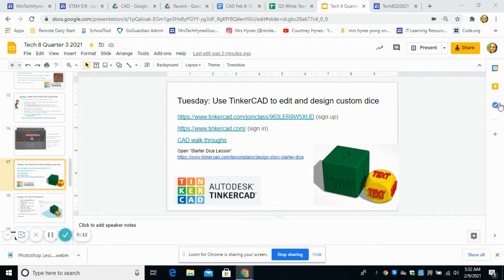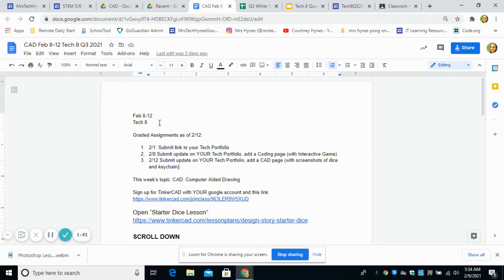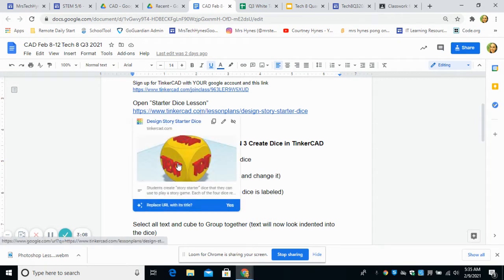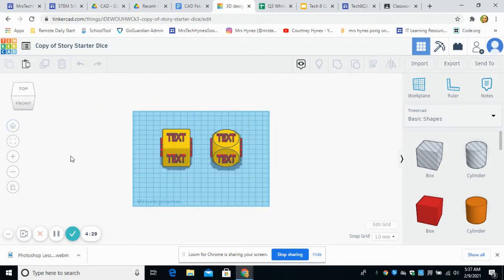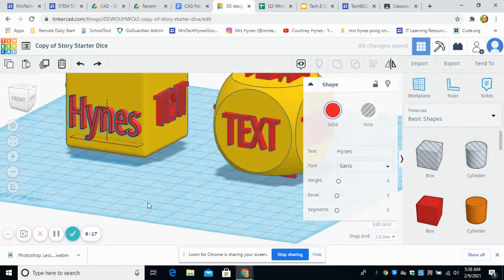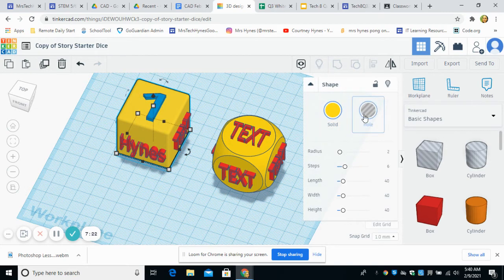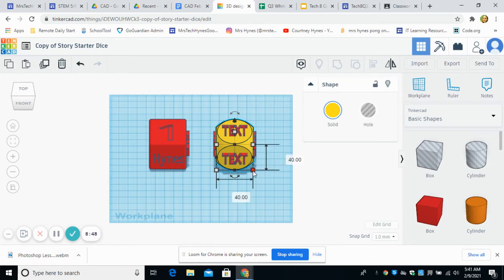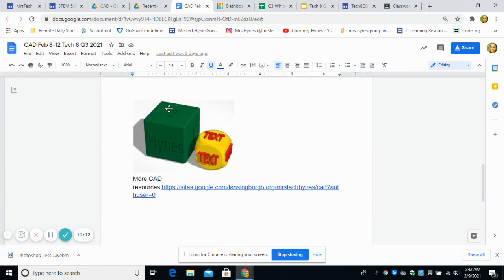TinkerCAD Tech 8 day 1 custom dice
Sign up for TinkerCAD with YOUR google account and this

SCROLL DOWN

On the Left hand side click on LESSON 3 Create Dice in TinkerCAD

Click on Tinker this (blue) to open the dice

Edit the dice’s text (double click on text and change it)

Change all the text (so each side of the dice is labeled)

Change all the text from solid to hole

Select all text and cube to Group together (text will now look indented into the dice)

You can also change the color of the dice